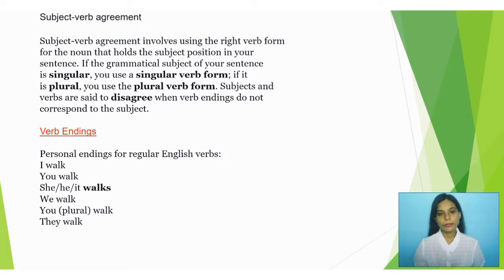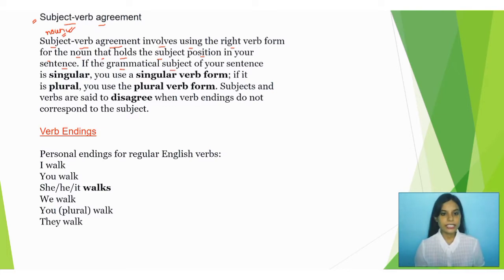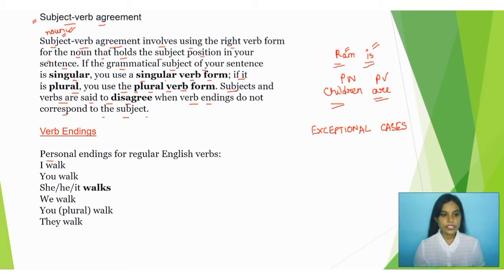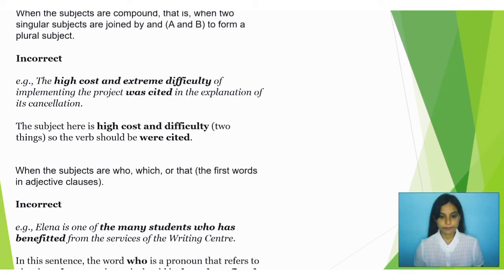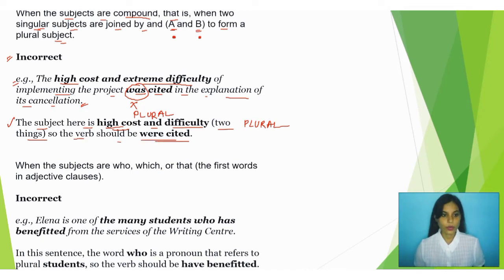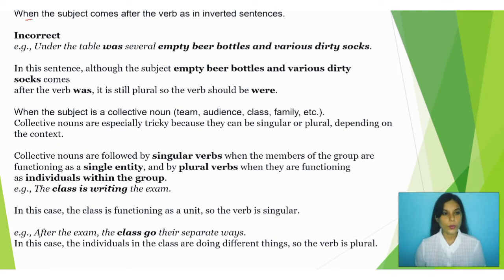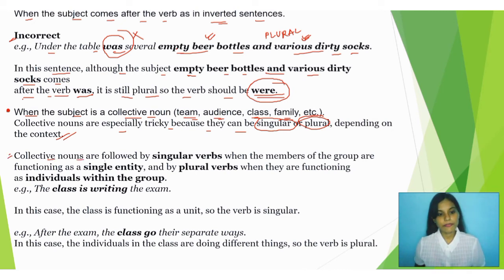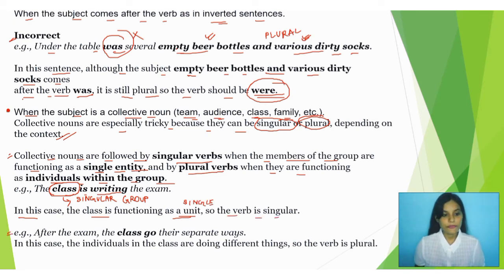Common Errors in Subject Verb Agreement Questions _ Solutions _ Answers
Subject-verb Agreement is the grammatical rule that the verb or verbs in a sentence must match the number, person, and gender of the subject. In English, the verb needs to match just the number and sometimes the person.

📌WHATSAPP AT

FOR

 📚   STUDY MATERIALS